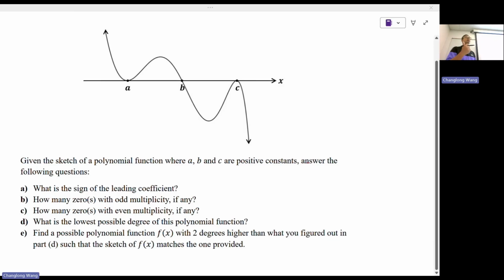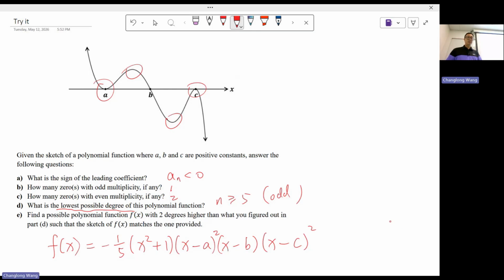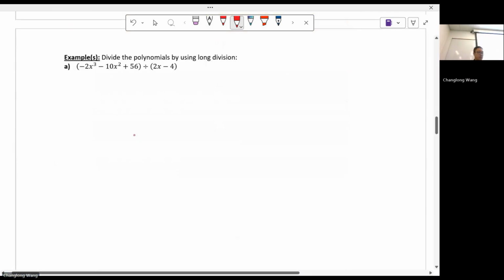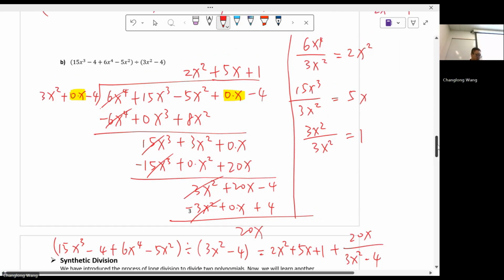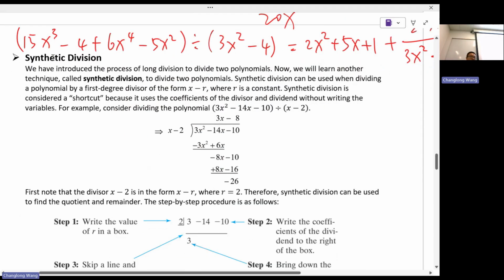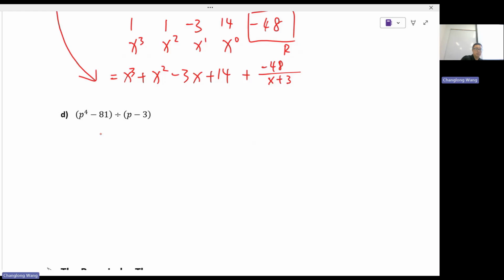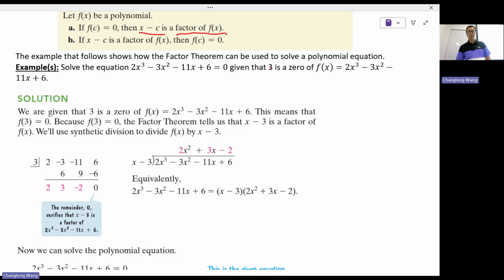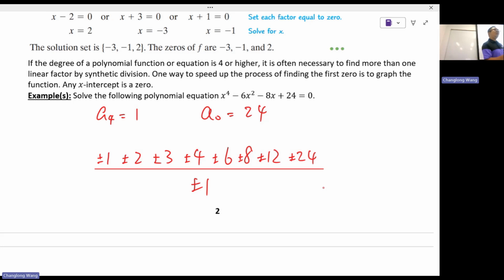MAC1140 Precalculus – Section 3.3 Polynomial Division & Remainder Theorem | June 2, 2026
In this lesson, we introduce the fundamental techniques used to divide polynomial functions and connect division methods to finding polynomial zeros and factors. Topics include: polynomial long division, finding quotients and remainders, writing answers in quotient–remainder form, common setup mistakes and organizational strategies, synthetic division, comparing synthetic division with polynomial long division, relationship between division and function values, Factor Theorem, determining whether a binomial is a factor, using synthetic division to factor polynomials, solving polynomial equations from known zeros. Examples are worked step-by-step with an emphasis on problem-solving techniques, calculator-free methods, test-taking strategies, and avoiding common mistakes.